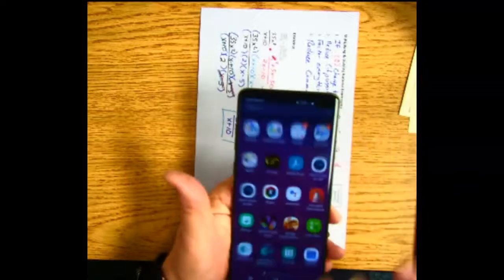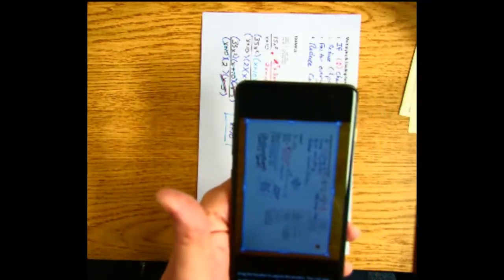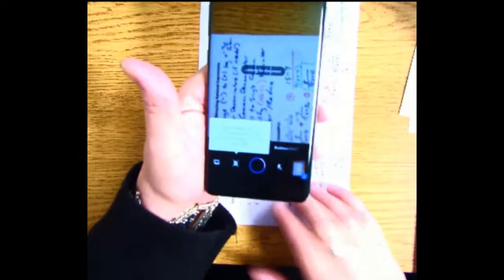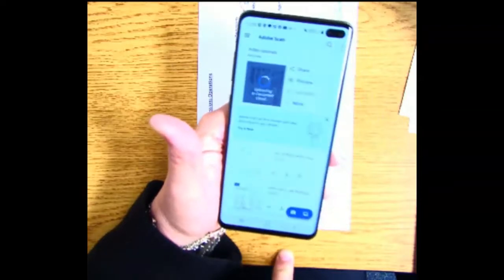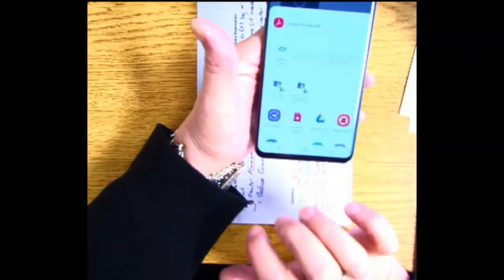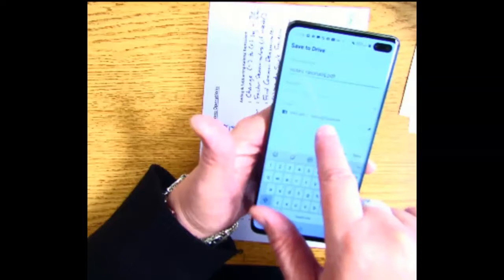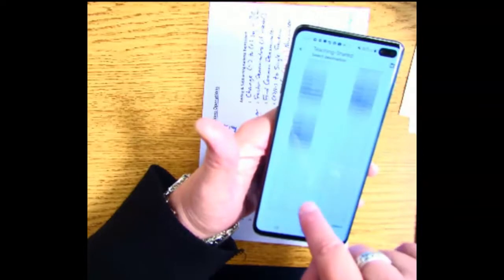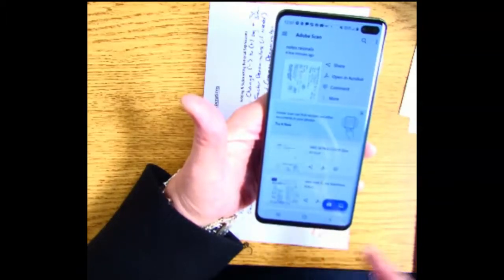General - How to use Adobe Scan